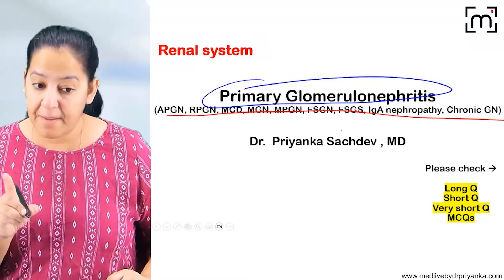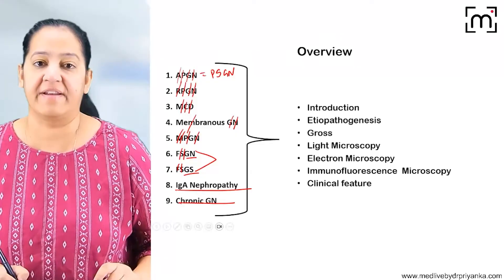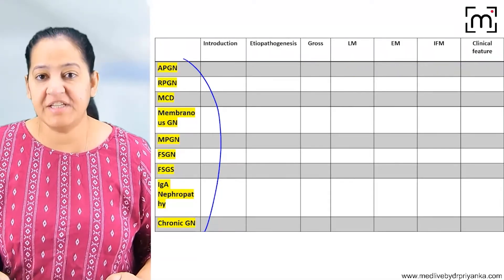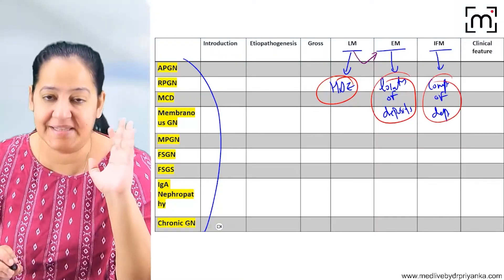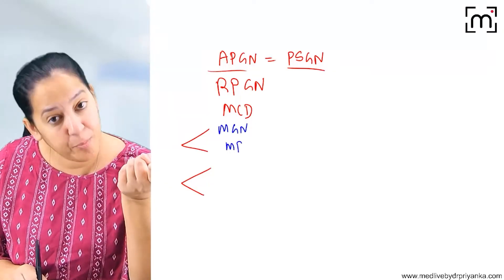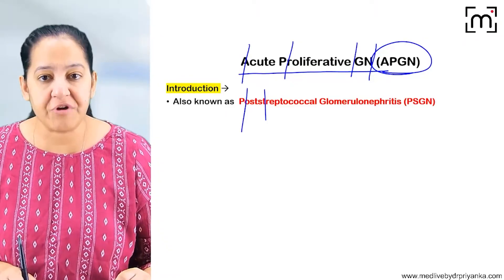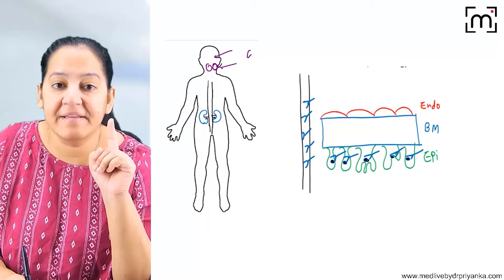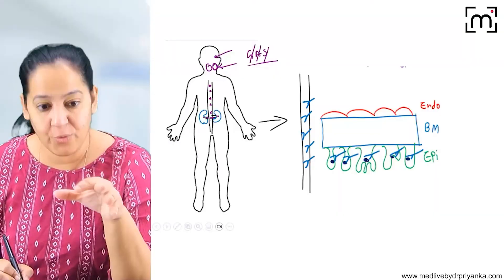18.04 Primary Glomerulonephritis | 5-Minute Preview | Dr. Priyanka Sachdev | Pathology Prof Buster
Welcome to this exclusive 5-minute preview from my Pathology Prof Buster course! This snippet is designed to give you a quick look into how we approach learning complex concepts in a simplified way. Here, you'll get a brief introduction to  Primary Glomerulonephritis, just enough to understand our teaching style and the depth of coverage.

🩺 What's Covered in This Preview:
Introduction to  Primary Glomerulonephritis